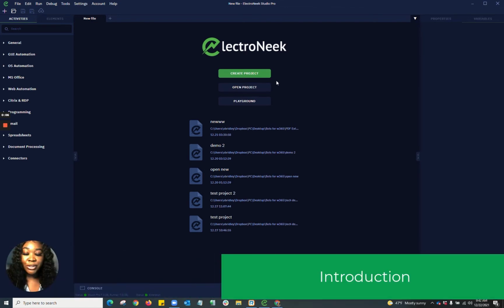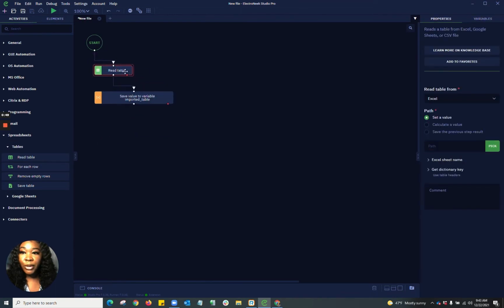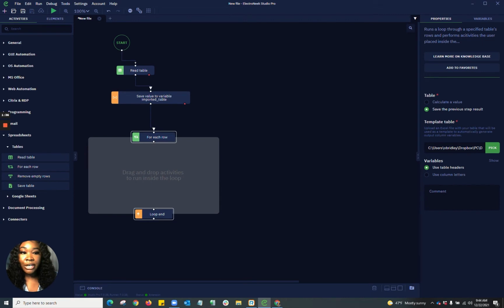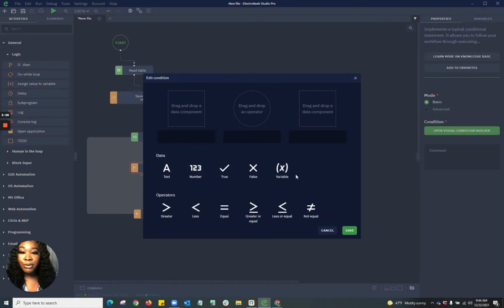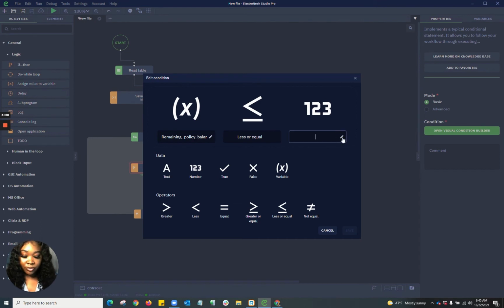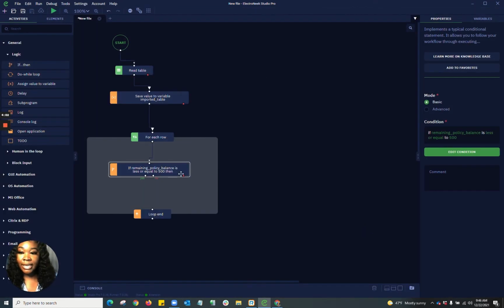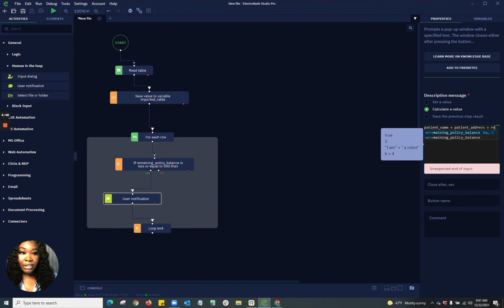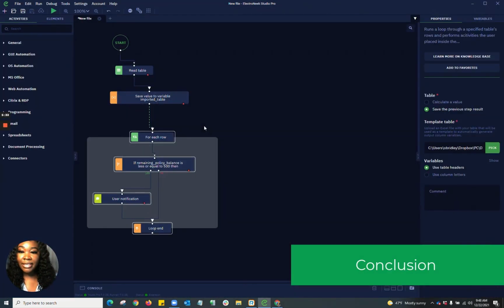RPA Tutorial: Automating Microsoft ExcelData Extracting With Visual Condition Builder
00:10 Introduction
00:45 How to extract data from Spreadsheets using the visual condition builder
05:41 Conclusion

In this video you will explore Excel Automation with ElectroNeek Studio Pro. Learn how to extract data from Spreadsheets using the Visual Condition Builder with ElectroNeek Studio Pro.

1. Click the subtitle icon on the bottom-right. This button is next to the white gear icon. It will turn on subtitles/closed captions in the video.
2. Click the white gear icon on the bottom-right. This will open the video settings in a pop-up window.
3. Click Subtitles/CC in the Settings pop-up. This will open a list of all the available subtitle languages for this video. Then choose the subtitle language you want.

1. Tap the three-dot icon on the top-right. This will open your video options on a pop-up menu.
2. Tap Captions on the menu. This option is listed next to a "CC" icon on the pop-up menu. It will open a list of all the available subtitles for this video. Then choose the subtitle language you want.